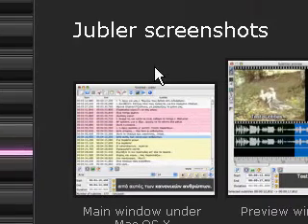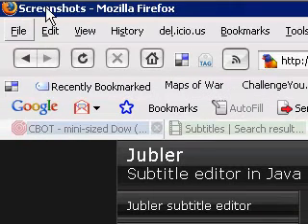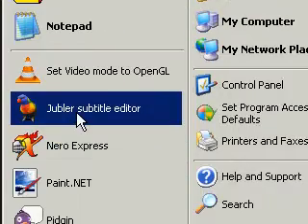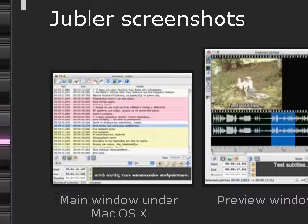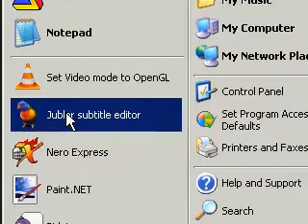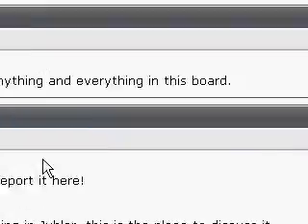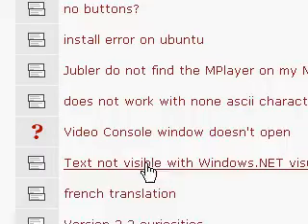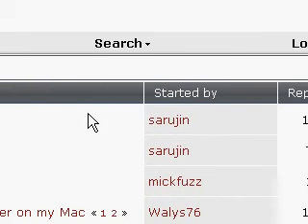Jubler subtitler does not start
-I'm running the latest java and have mplayer